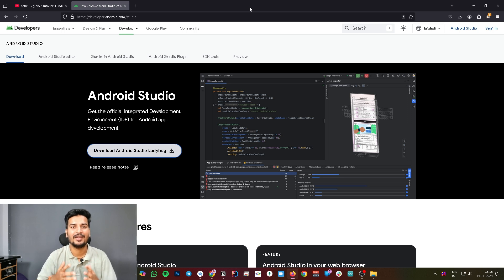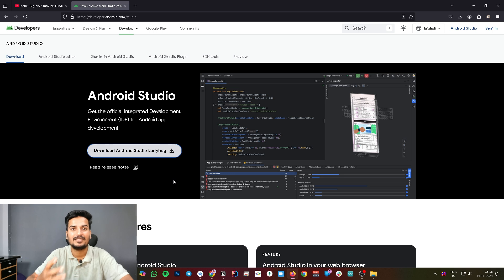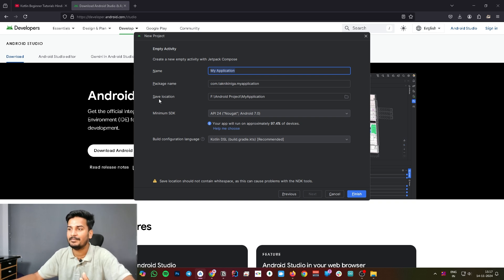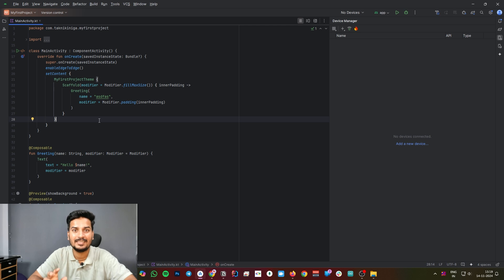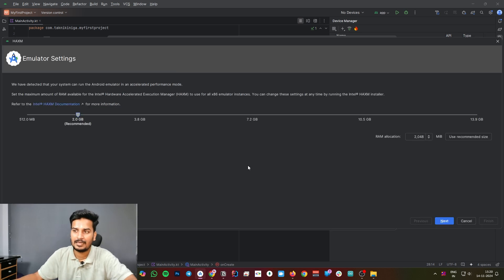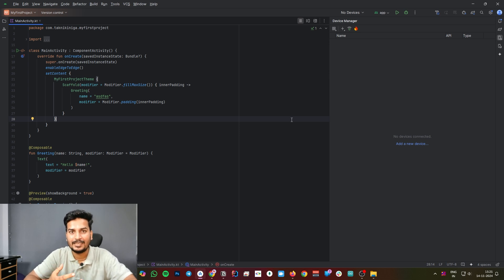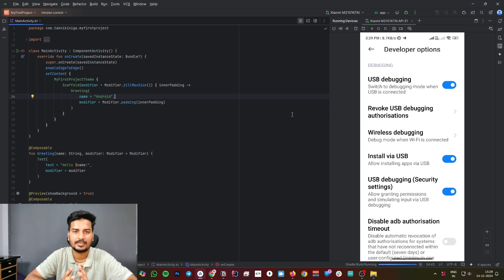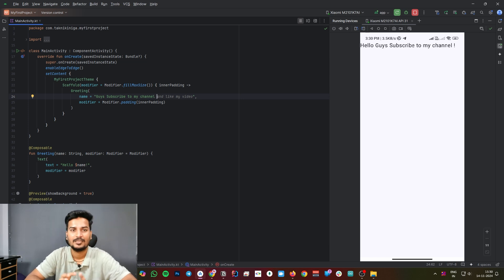Creating Your First Jetpack Compose App - Android Jetpack Compose - Part 1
In this video I show you how you can create a project that uses Jetpack Compose.

🔴 Get Update Immediately From My Side

Keep Yourself charged on latest android updated

Try My Application